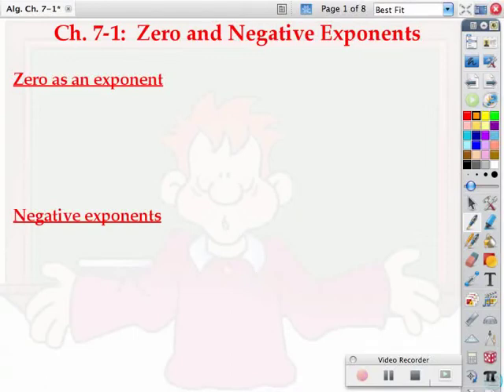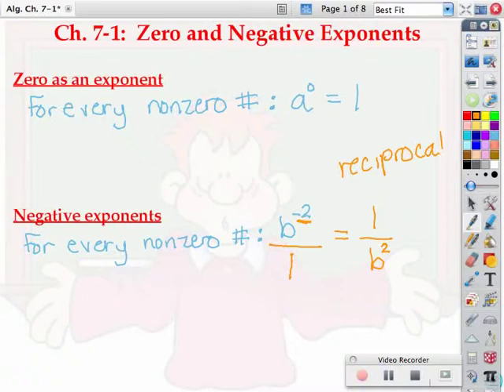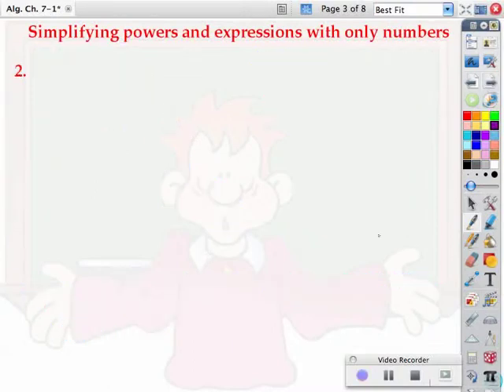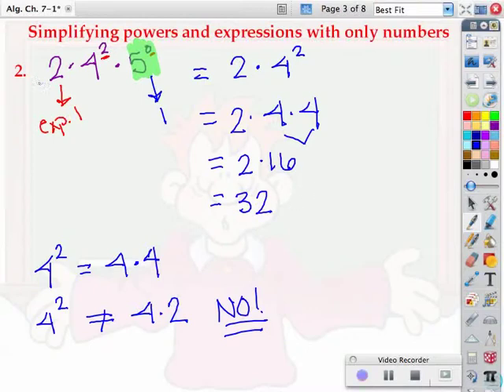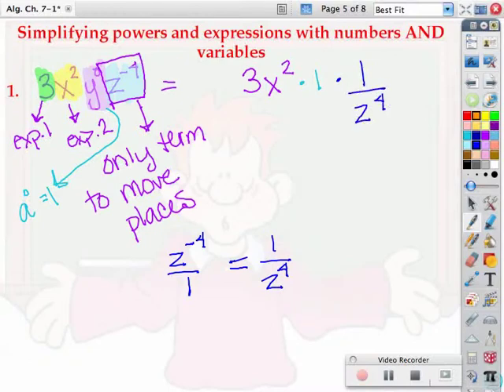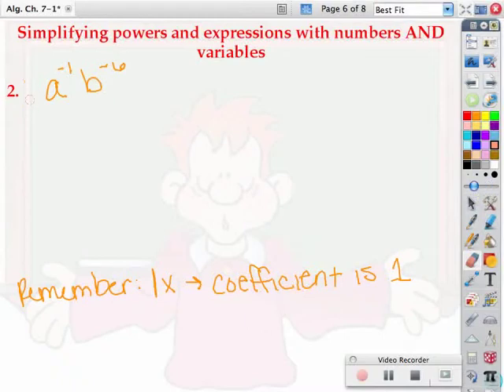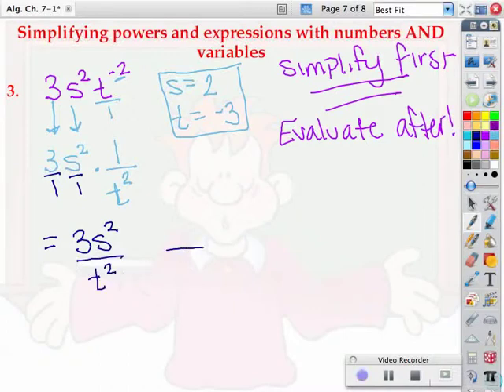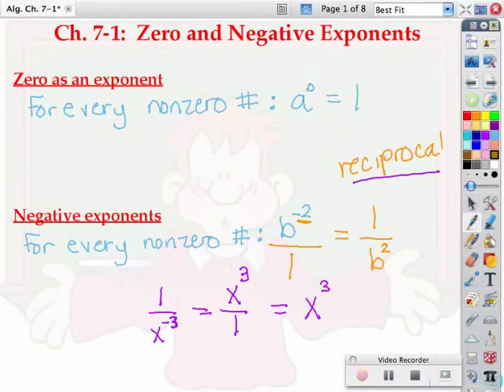Algebra: Zero and Negative Exponents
Simplifying expressions with zero, positive, and negative exponents.